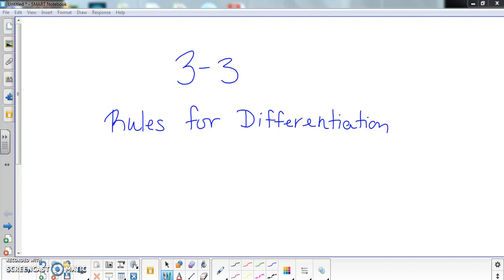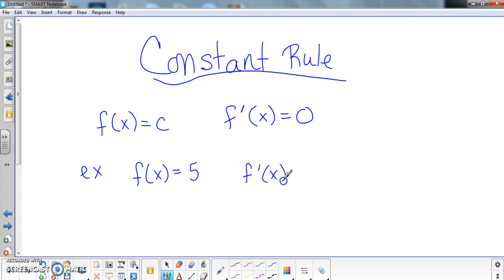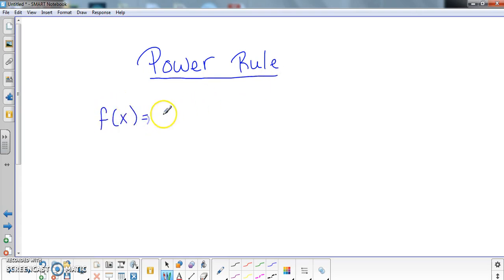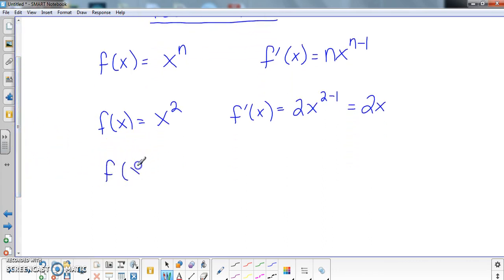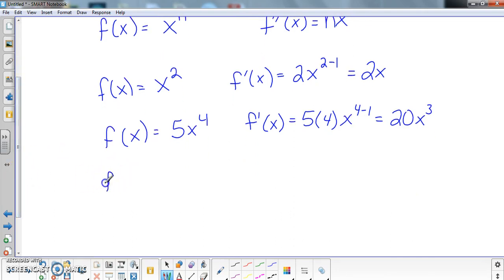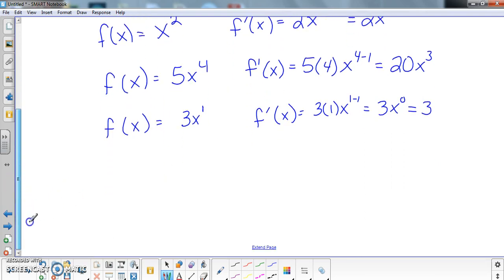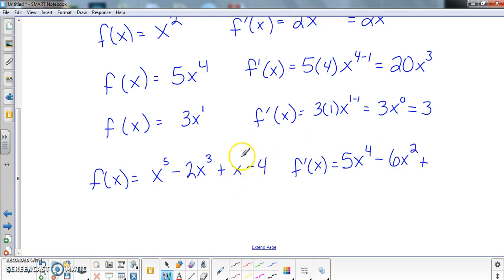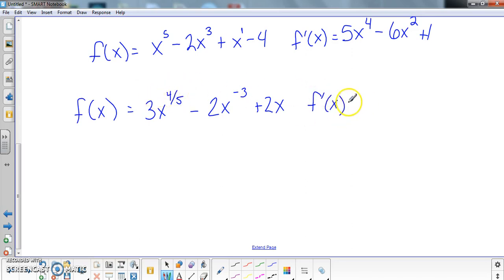Constant and Power Rules